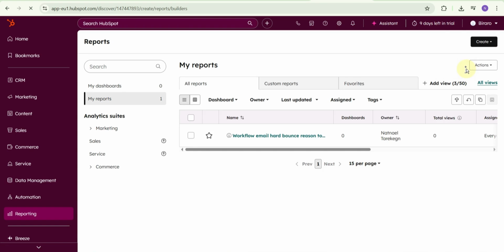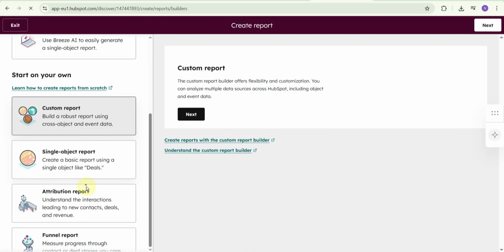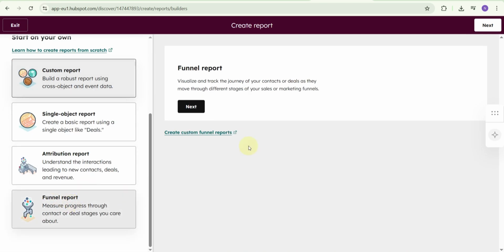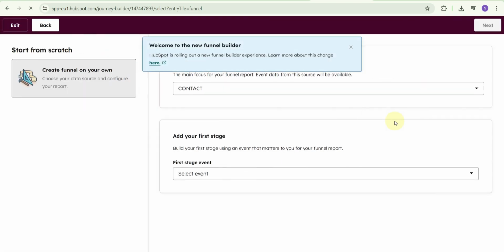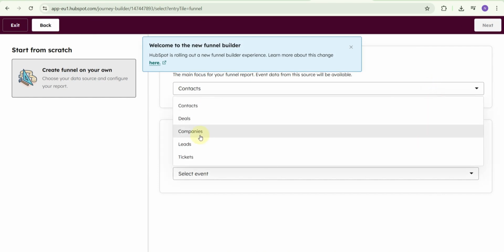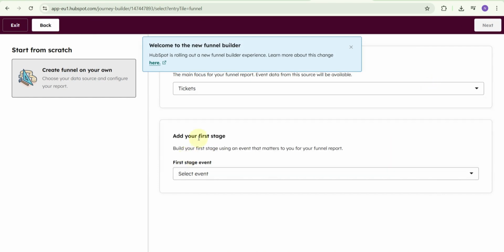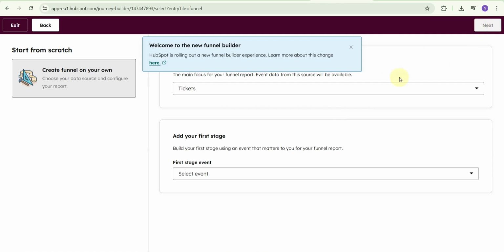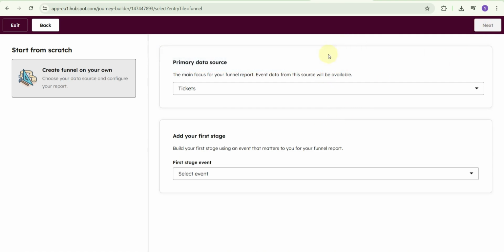How To Create Custom Funnel Reports In Hubspot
In this video, you’ll learn how to create custom funnel reports in HubSpot step by step. Custom funnel reports help you visualize how leads and deals move through your sales pipeline, identify bottlenecks, and optimize your sales process for better performance. This tutorial is perfect for HubSpot users who want deeper insights into their sales funnel and CRM data.